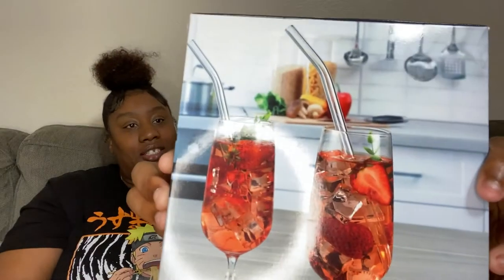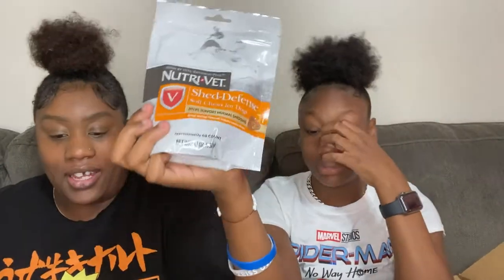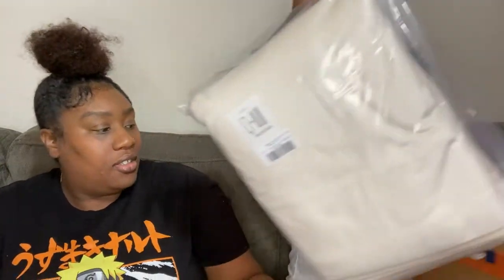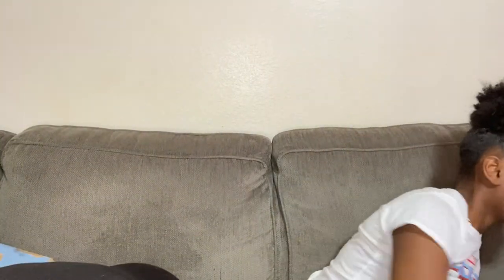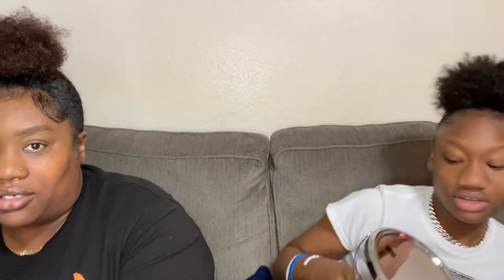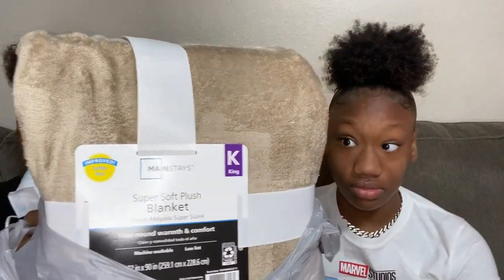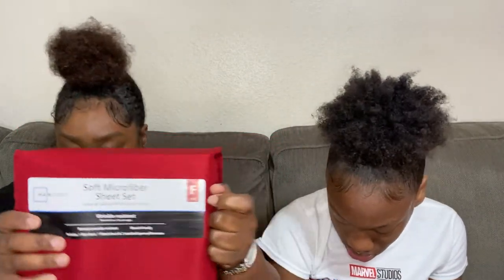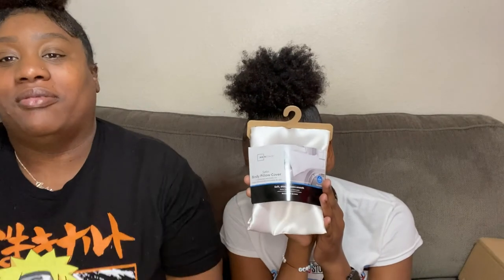HOME DECOR HAUL/ REFRESH FOR MY APARTMENT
GETTING READY TO REFRESH MY APARTMENT FOR 2022